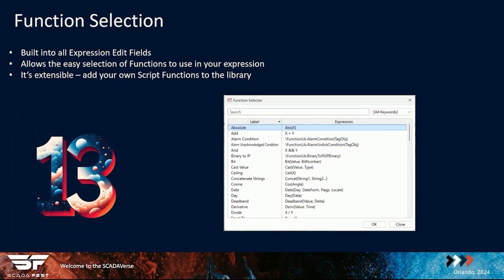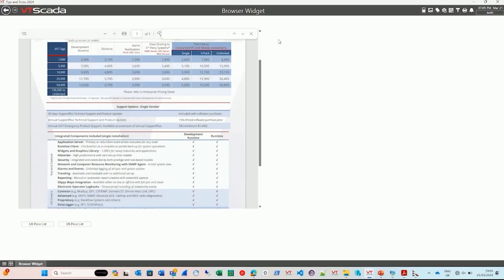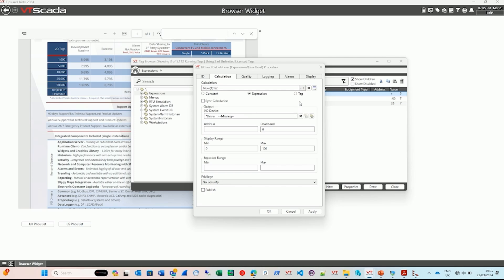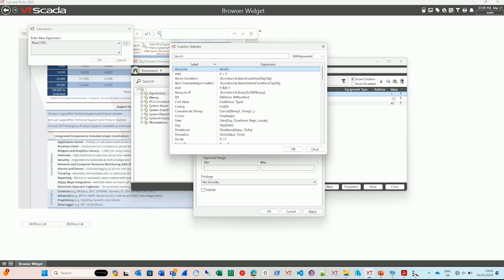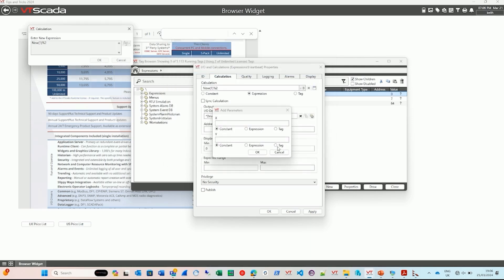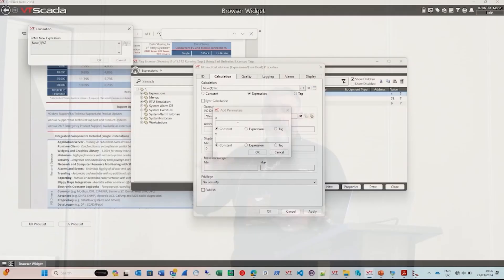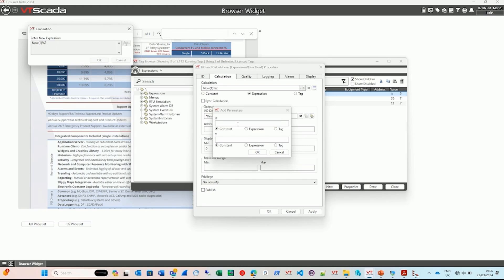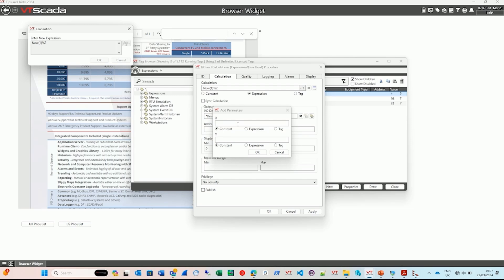VTScada Tips & Tricks #13 - Function Selector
This video series comes from a presentation given at ScadaFest2024.